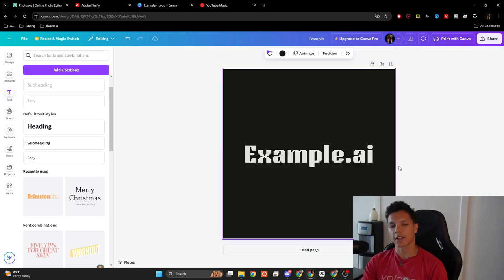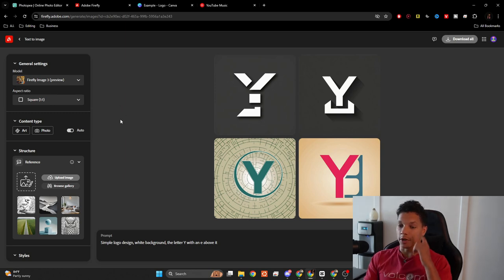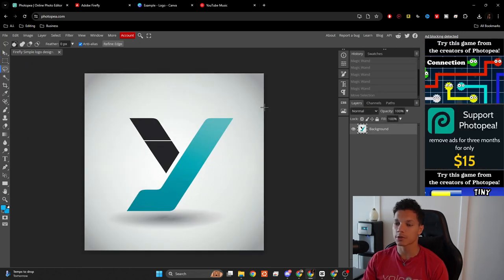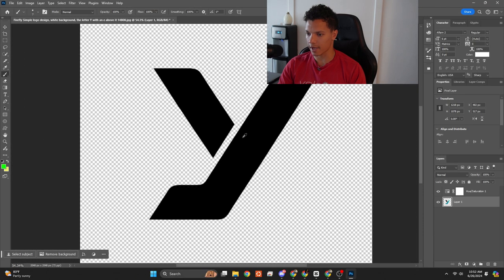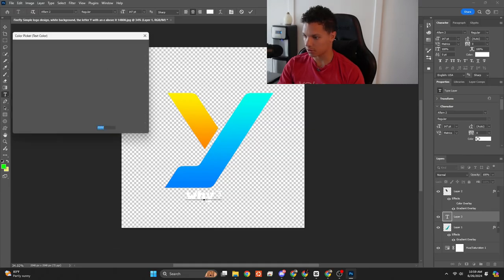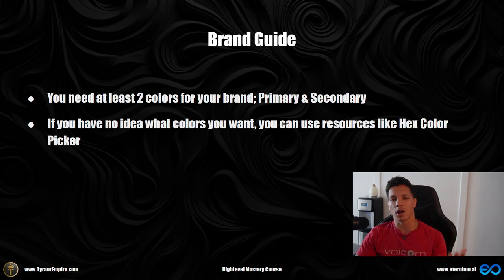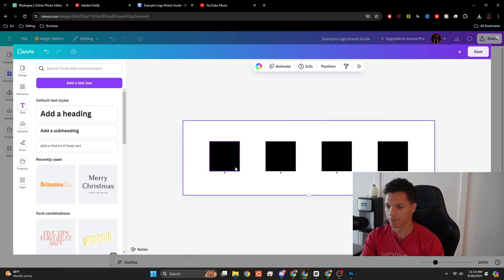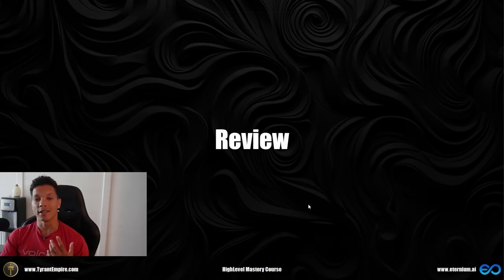How To Create High Quality Logos With AI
This video is part of a MASSIVE free course that goes over everything you need to know to create your own software company for $8 using HighLevel.
In this module, I show you a couple different ways to create a professional logo using AI & various other tools.

*BECOME A TYRANT & CONQUER YOUR LIFE*

⏳*TIMESTAMPS*
00:00 | Introduction
03:21 | How To Create Logo Using Canva
05:24 | Create Logo Concept Using Adobe Firefly
08:01 | Making Professional Logo From Concept
12:18 | Logo Conclusion
12:32 | Brand Guide Introduction
14:41 | Creating A Brand Guide In Canva
17:41 | Conclusion

🏷️*TAGS*
- How To Make Logo Online For Free
- Free Logo Maker
- Best Way To Make A Logo